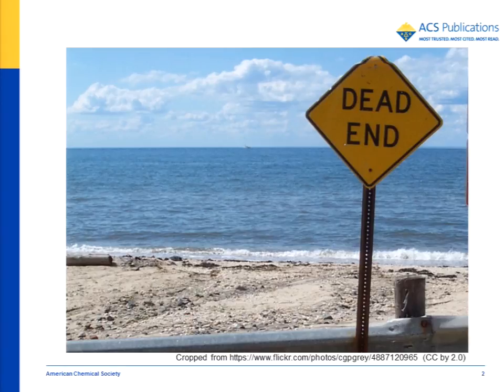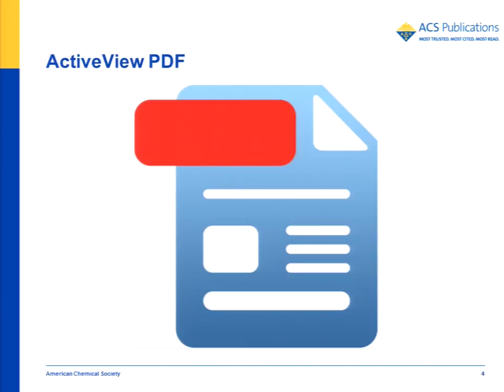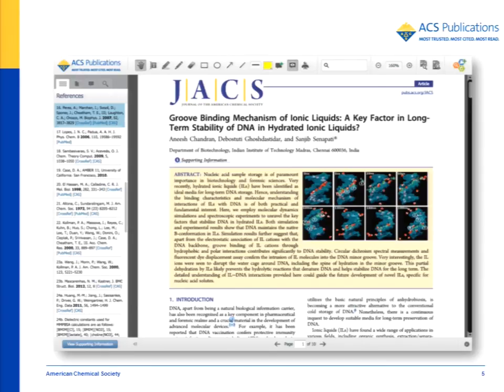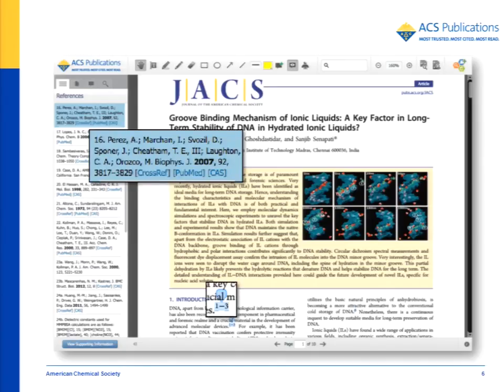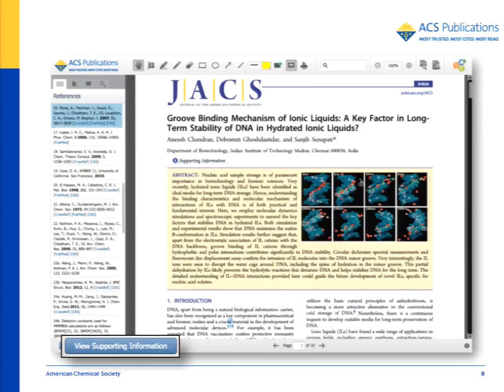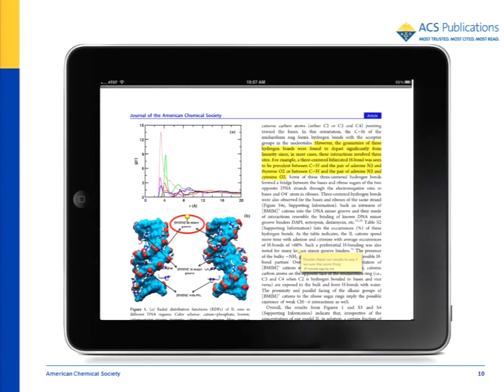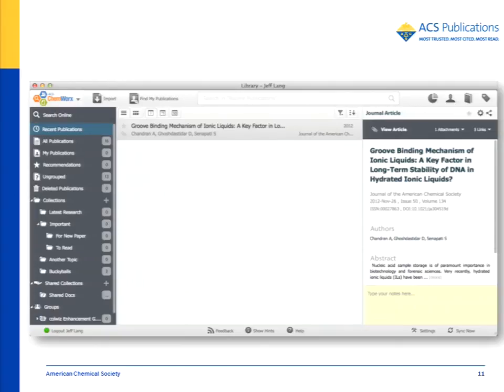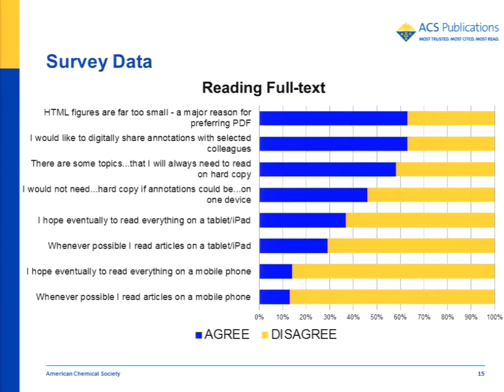05 29 14 OTIS 1045 Lang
2014 SSP 36th Annual Meeting Concurrent 1C: Much Ado about Mobile: Making Mobile Product Development Choices
Speaker: Jeff Lang